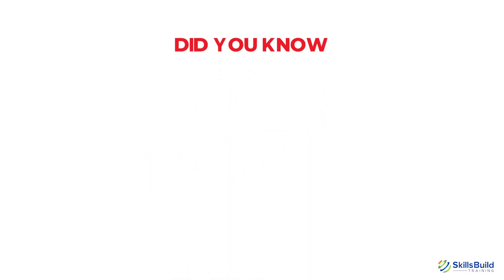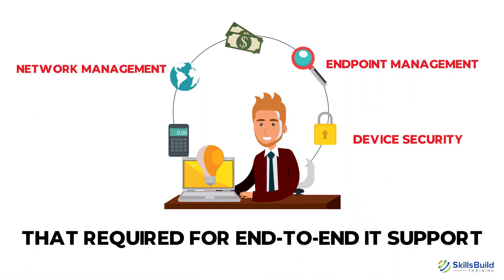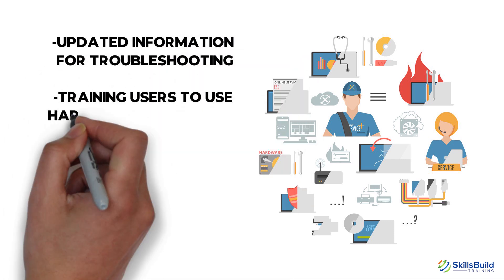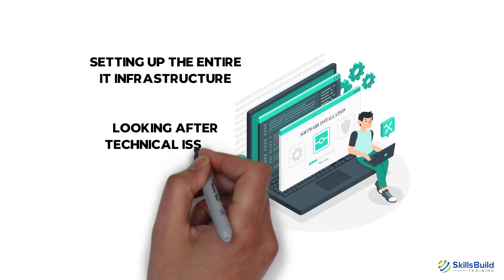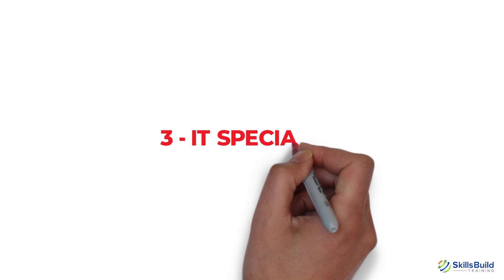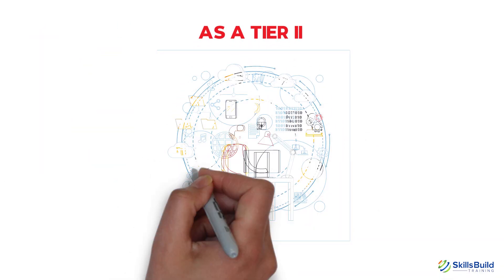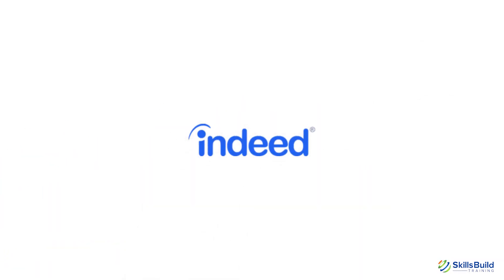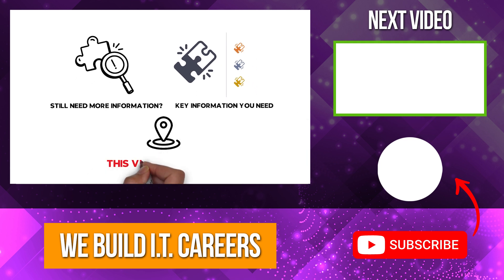Can You REALLY Get a Job With The CompTIA A+ Certification?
In this video, I will tell you about IT jobs that you can get after successfully completing the A+.

Want to make it big in the IT industry and lay the foundation for a promising career? Well, you should consider getting the CompTIA A+.

*Cybersecurity Protection*

A+ is a vendor-neutral certificate that IT professionals can earn to learn about globally recognized IT skills that are required for end-to-end IT support, endpoint management, network management, and device security.

Recognized by IT recruiters and useful for various IT job roles, CompTIA A+ is more than just a random certificate. It’s your express entry to the IT world as it covers theoretical and practical skills you need.